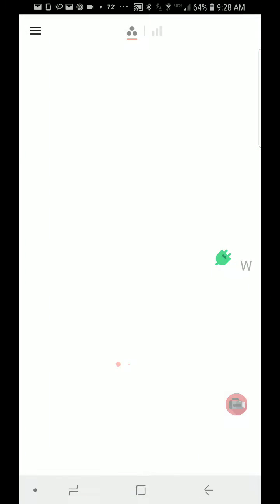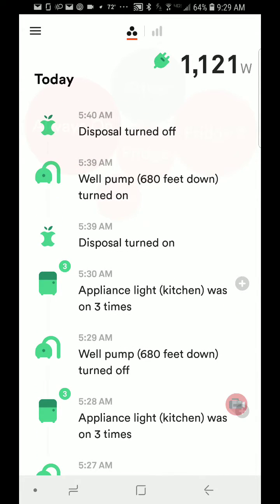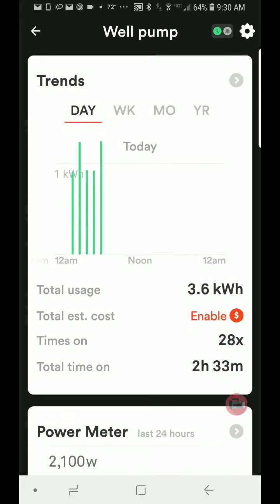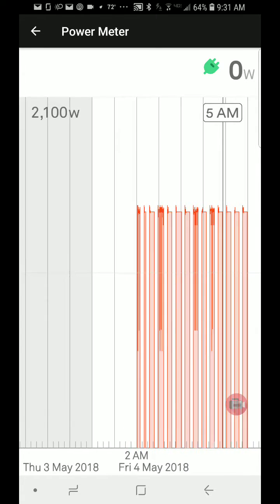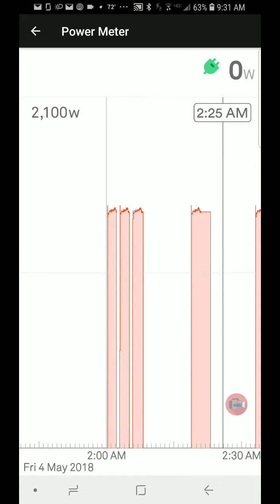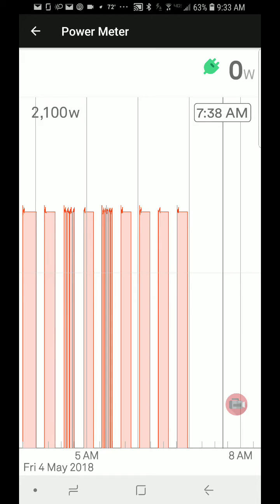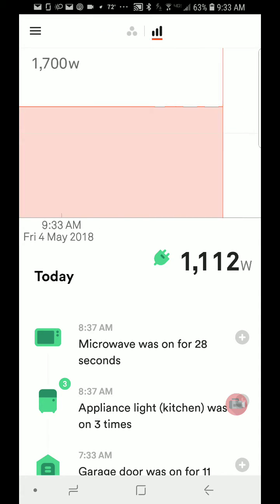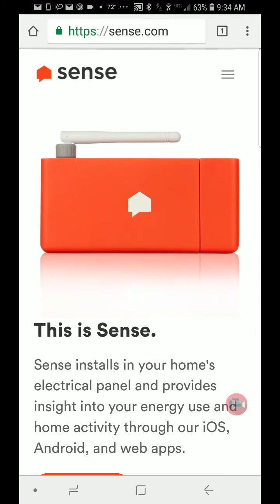Well Pump Monitor - Sense Home Energy Monitor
Keep an eye on your well pump and prevent unnecessary pump replacement and early failures!!  This video shows how using the Sense device you can monitor your well pump activity (along with everything else in your home) and prevent premature failures.